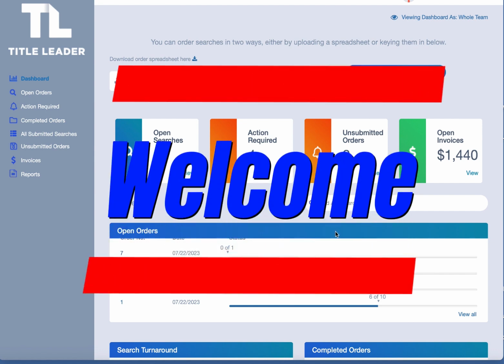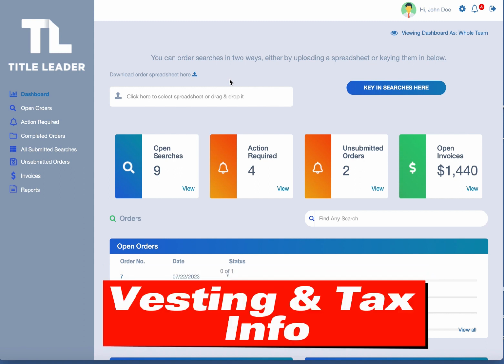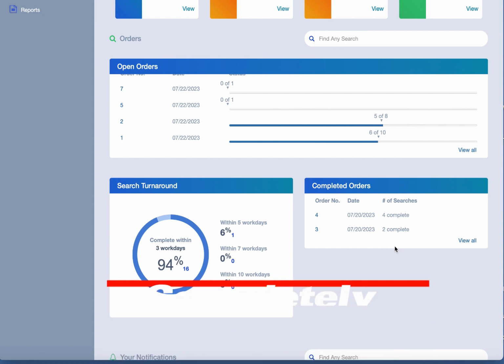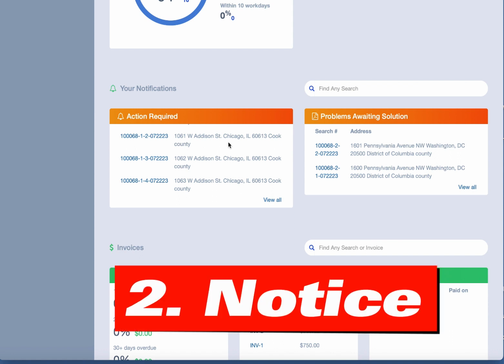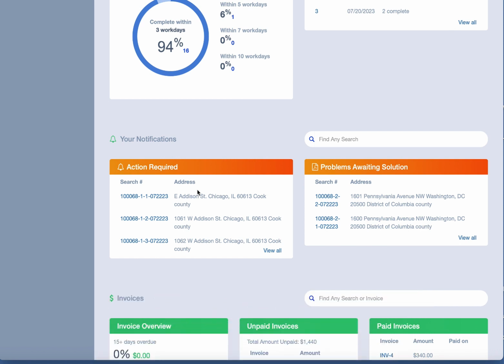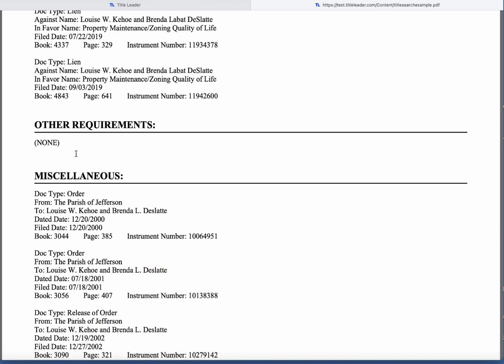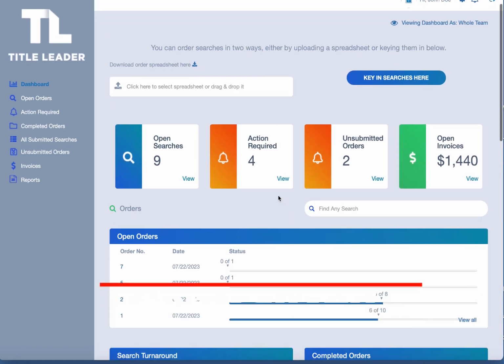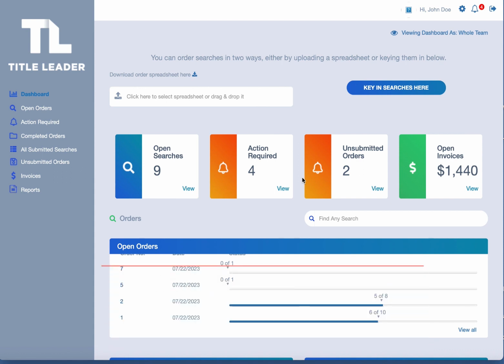Demo Video - Title Leader Platform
We help solar developers eliminate months from their land acquisition process.

HOW?---Automation of the mandatory 11-step process of ordering/handling title searches & commitments - leasehold, surface, and sub-surface.  For free if you sign up this year. Our search partner pays us, not you.
WHY?---Our clients...
A) Eliminate 30-200+ hours of admin per year.
B) Eliminate months from the land-acquisition process with searches & commitments (we use your choice of underwriter) from our enterprise-level search partner. Now you have access to who the underwriters use.
C) Make the process sustainable, so it requires fewer employees as you grow. Critical infrastructure.
D) Automate, Standardize and Centralize. No more work silos. Complete transparency. Huge efficiency gains, for free. You just pay standard search/commitment fees like always.

Title Leader is the 1st-ever title automation platform designed for non-title/escrow companies that reply upon title searches/commitments daily.
Our users include Solar & Wind Developers, Civil Engineering/Consultant Firms, RE Developers, RE Investors, Non-traditional Lenders, Foreclosure Law Firms, Default/Trustees, Tax Lien Investors, and more.

Chapters
0:00  DASHBOARD
0:14 Current way and pains
1:19 BLUE - Automates Order, Track, Receive, Access, Store, Find
1:35 Search types
4:43 ORANGE - Automates Communication
6:51 Workflow Views - Eliminates silos. Gives full transparency
8:24 GREEN - Automates Accounts Payable and more
9:47 Centralized - Eliminates silos. Permits continuity when absent/unavailable
10:08 REPORTING - Click and get auto-generated, recurring reports emailed to anyone.
10:36 PRICING - Free-for-life subscription IF sign up in 2023.
11:06 Our enterprise-level search partner - Now you have access
11:27 Summary of Benefits